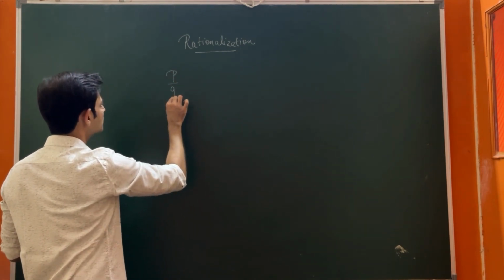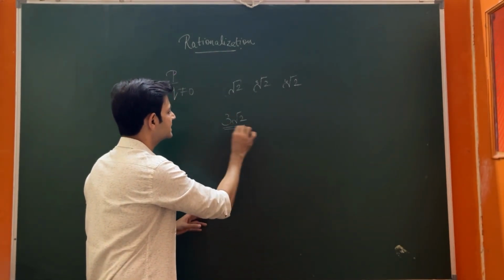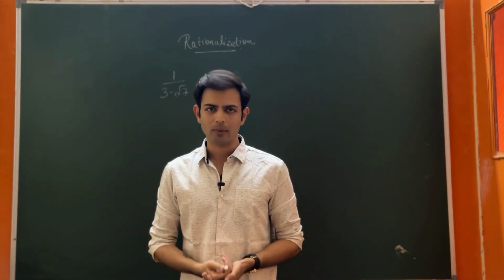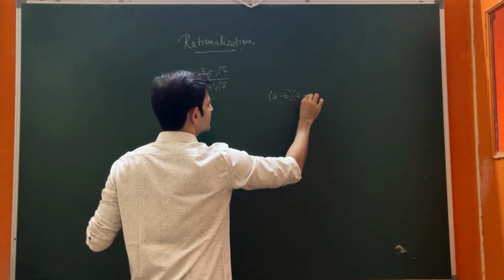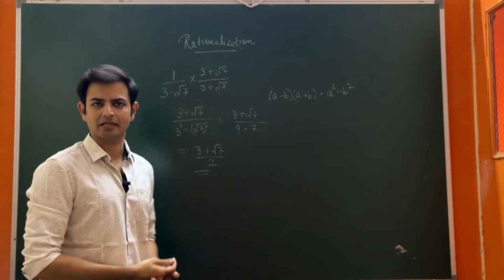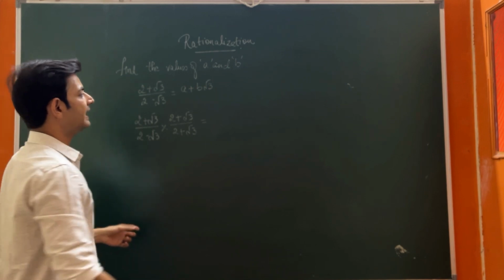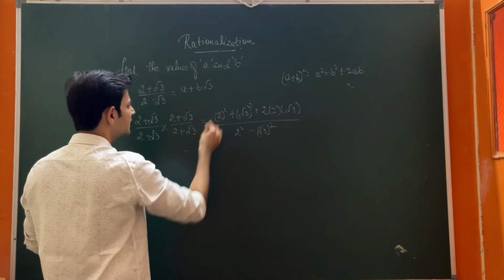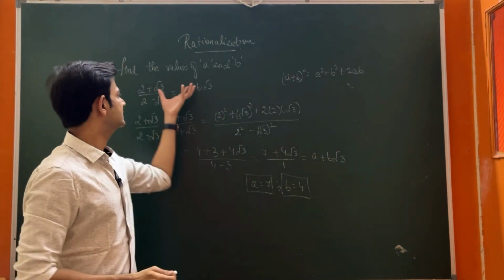Rationalization IX - X CBSE | ICSE | Boards | Basic Concept